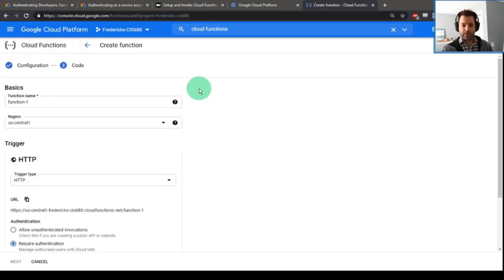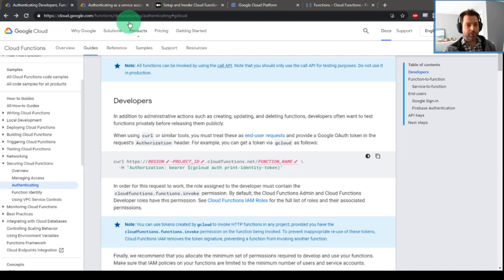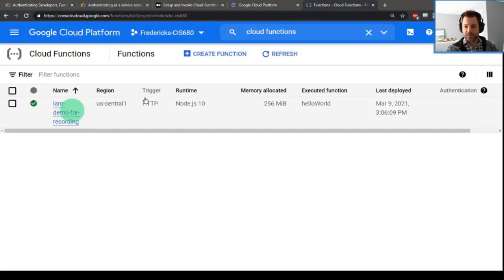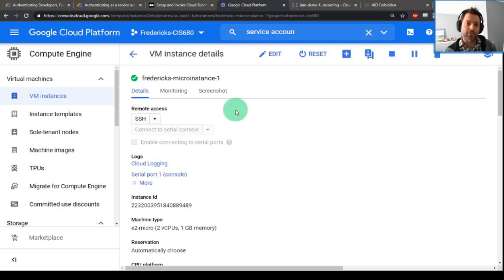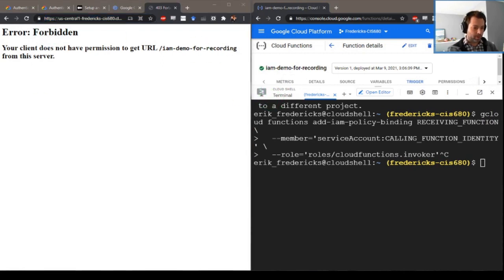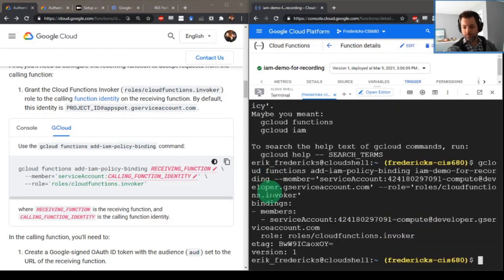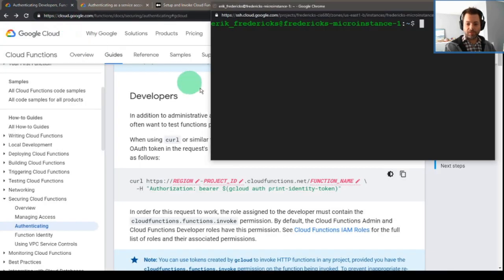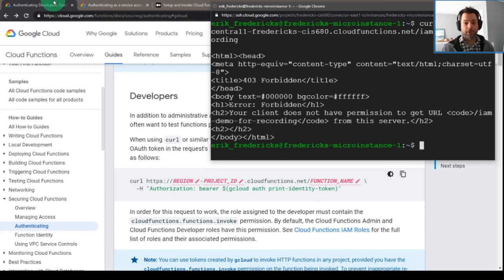CIS655 - Cloud Applications Development - Cloud Functions Authentication Demo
Quick demo of using Cloud Functions, curl, and a service account to authenticate access to a serverless call.